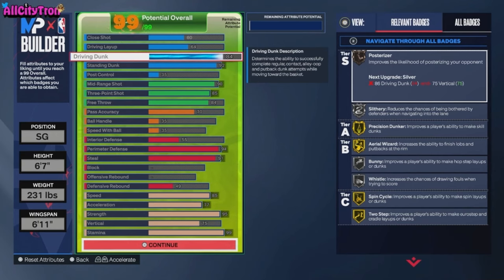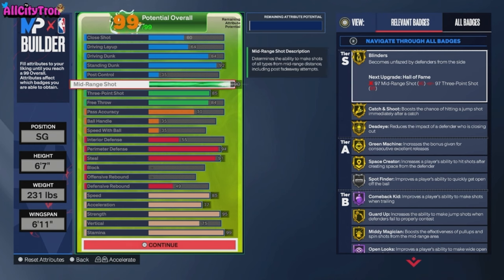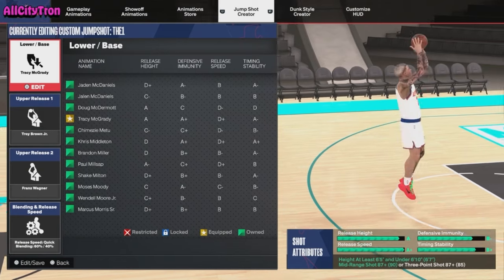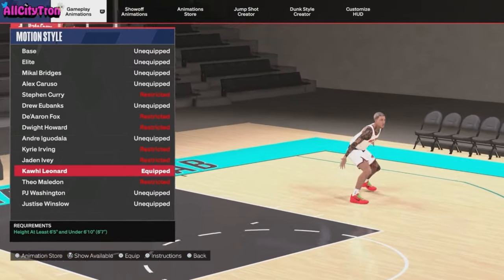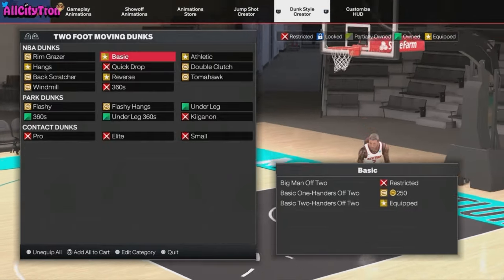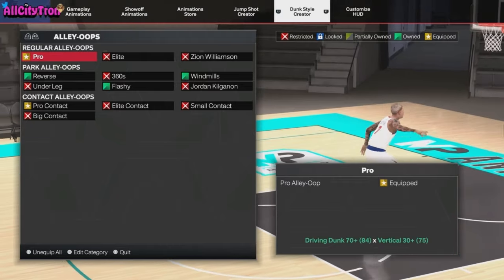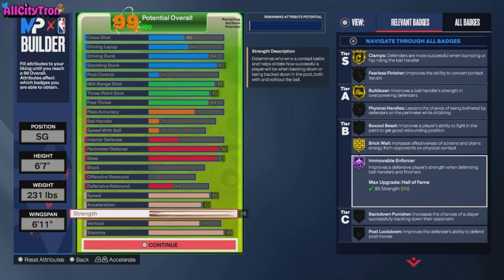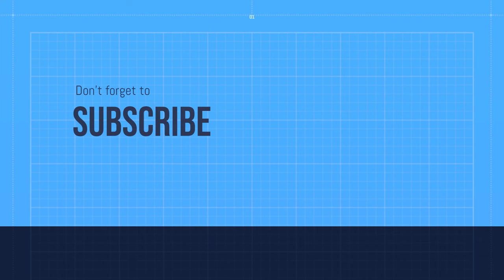This PRIME KAWHI LEONARD build is GAMEBREAKING! | BEST LOCK BUILD ON NBA 2K24